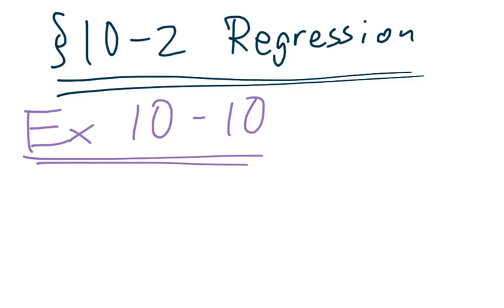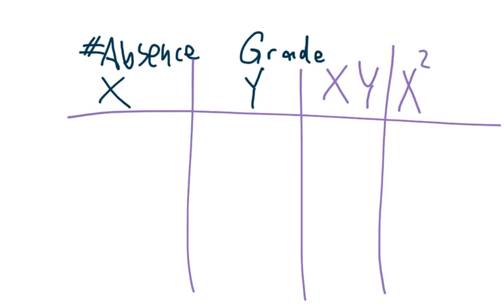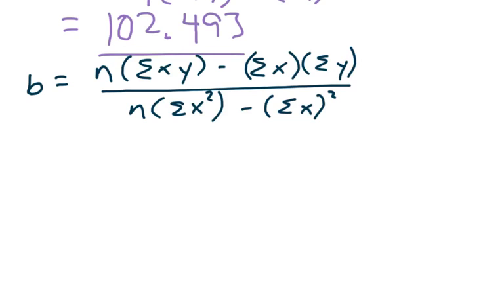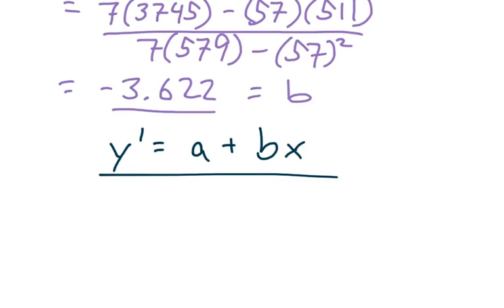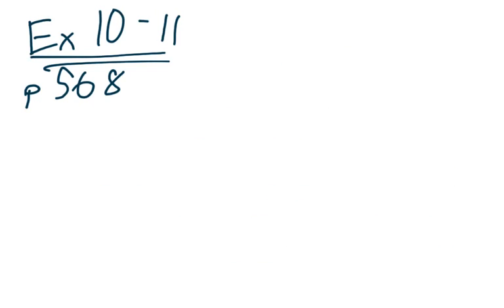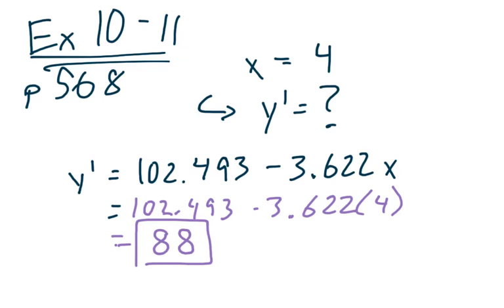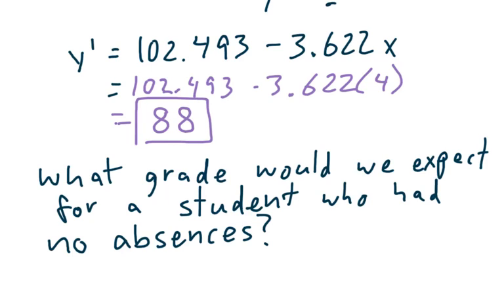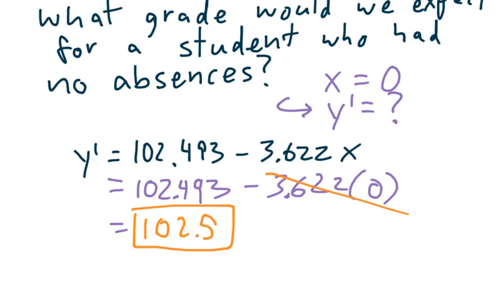Example 10-10 and 11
Regression line & making predictions